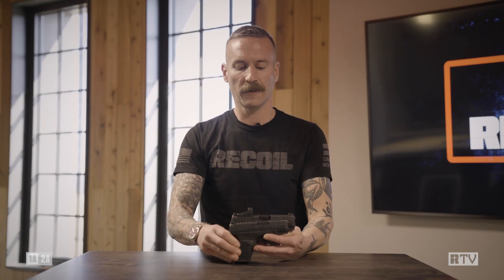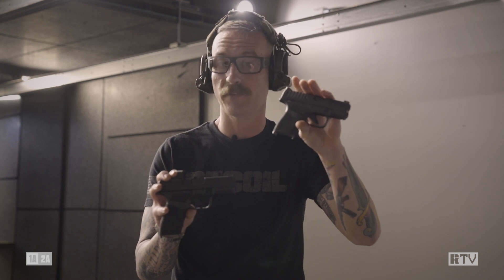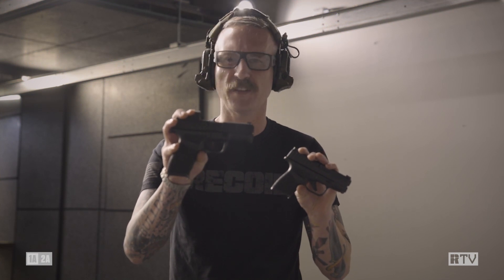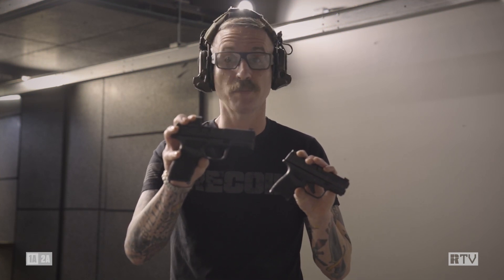Springfield Armory Hellcat Pro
You've seen the Hellcat, but now we have the Hellcat Pro. A little bit bigger than the profile of the original Hellcat, but oh so sweet in the hand. Check it out!